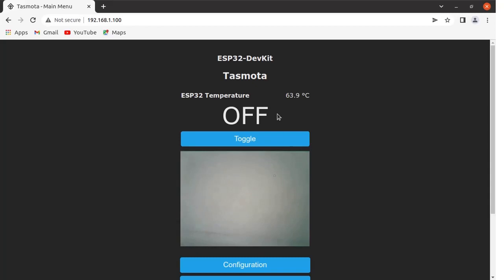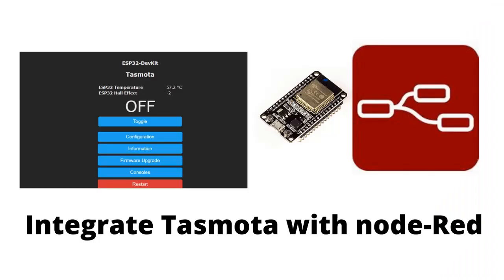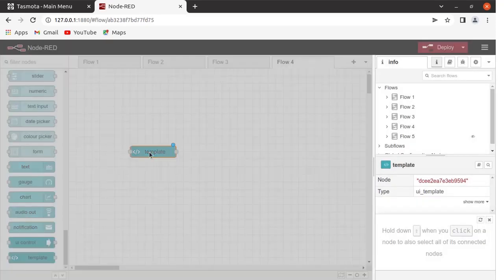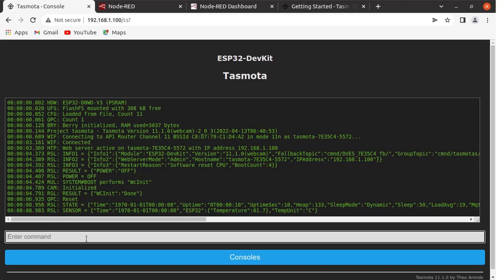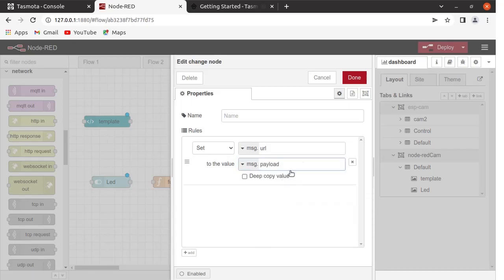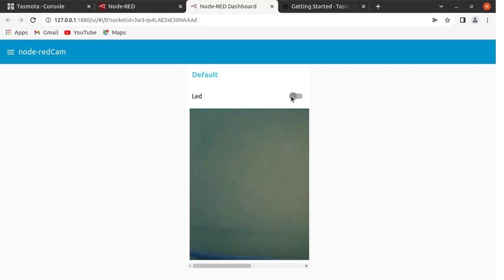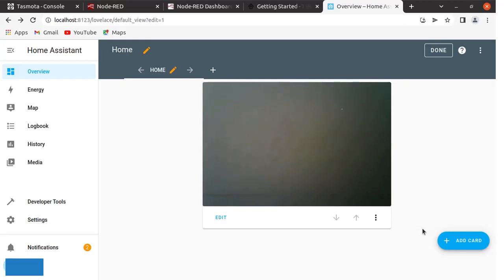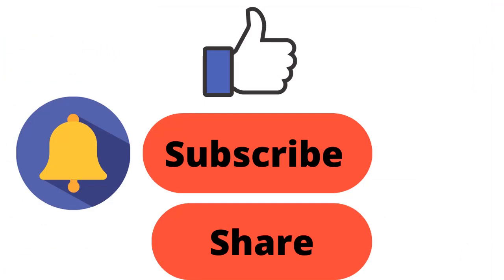Integrate Tasmota based ESP32-Cam With Node-Red and Home Assistant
HI,
This video shows how to integrate Tasmota based  ESP32-Cam with Node-Red and Home Assistant. With this Home Surveillance Camera can be build.

ESP32 Boards
ESP32 Cam